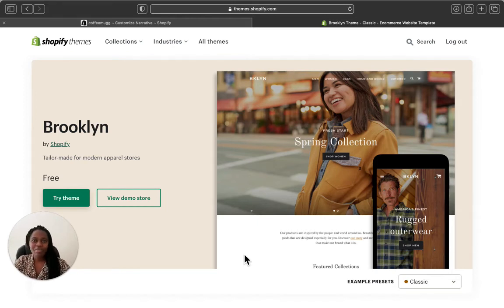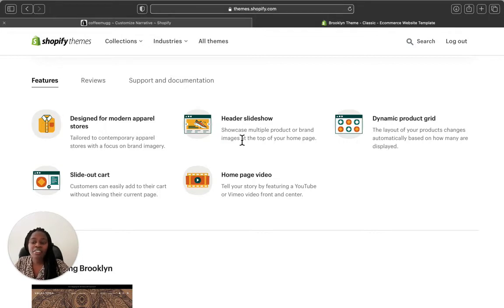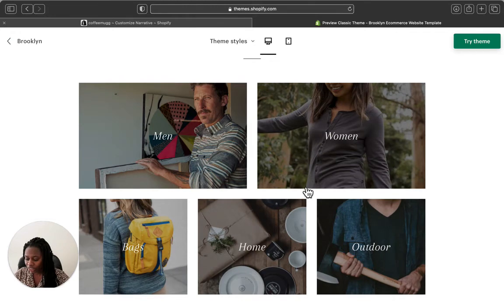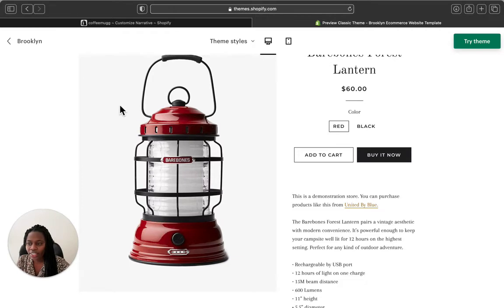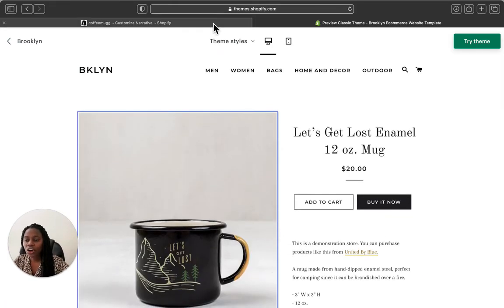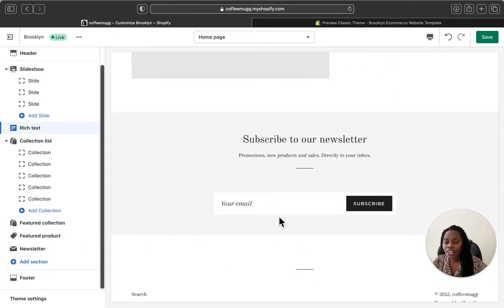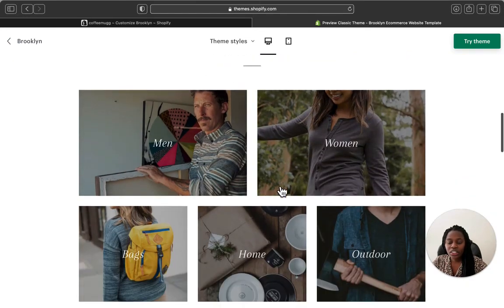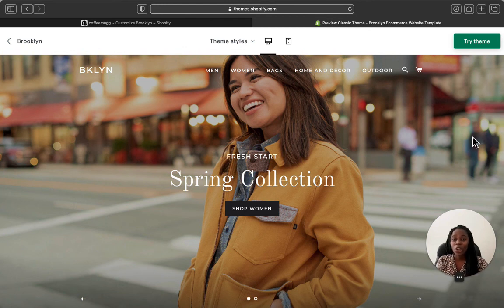HOW TO CUSTOMIZE BROOKLYN THEME SHOPIFY | BROOKLYN SHOPIFY THEME REVIEW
Hey guys!
In today's video I give my review of Shopify's Brooklyn theme. This is a free Shopify theme.

If you want to know how to customize Brooklyn Shopify Theme. Here is the link below for the full tutorial video.